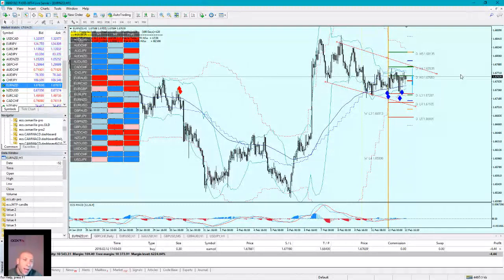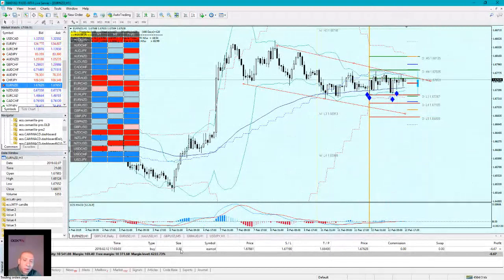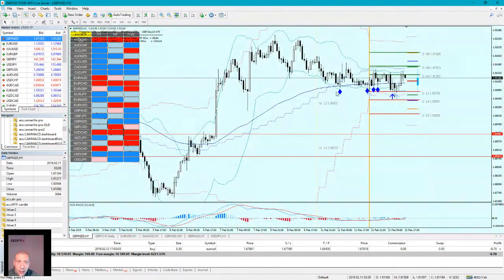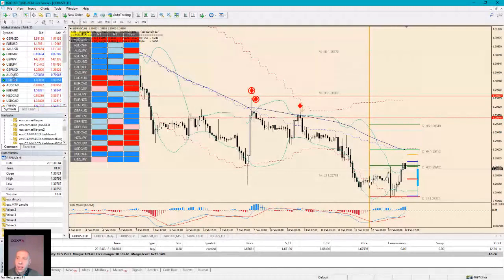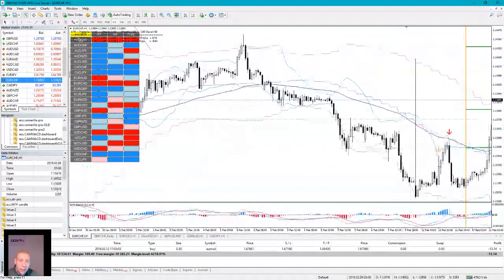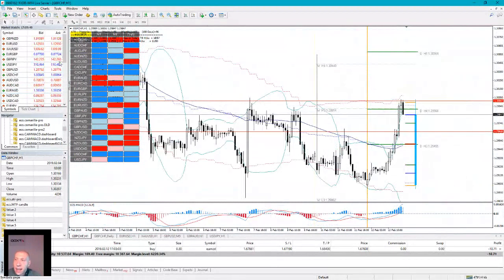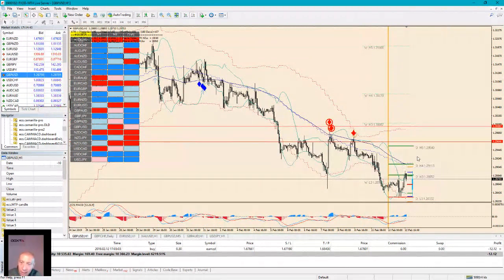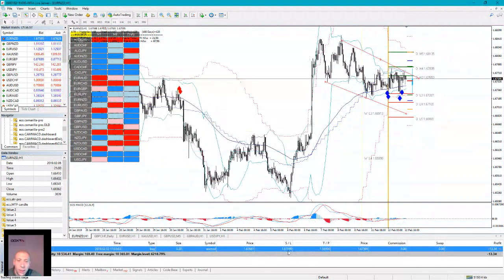Live Trading Session with Nenad Kerkez February 12 '19